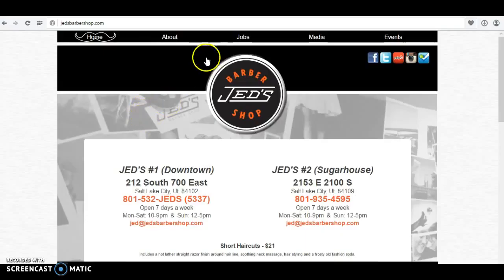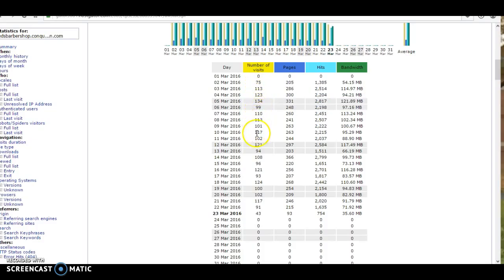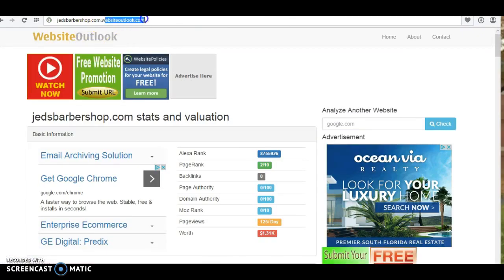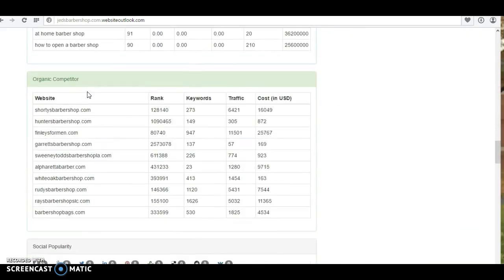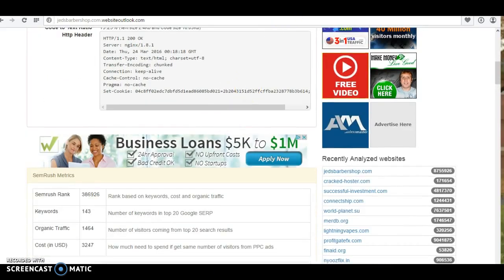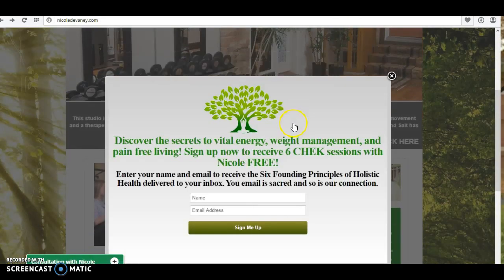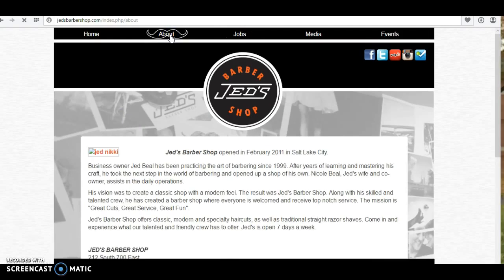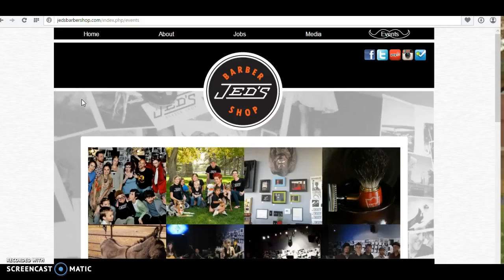JED SEO UPDATE and site evaluation